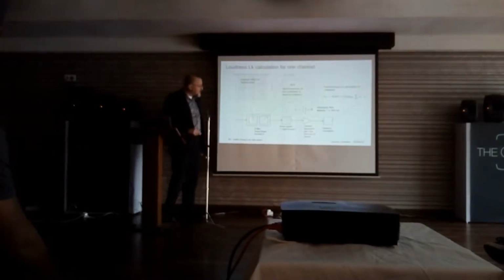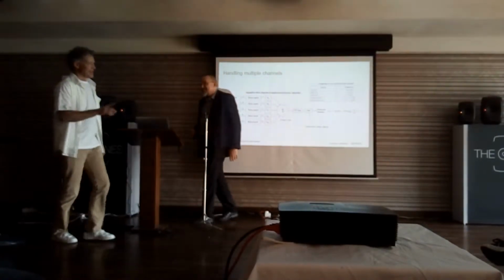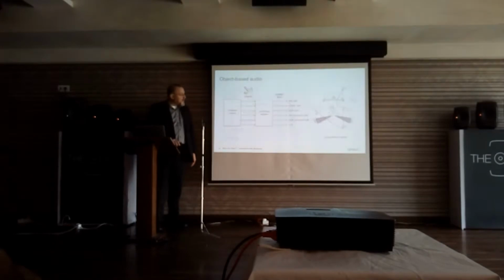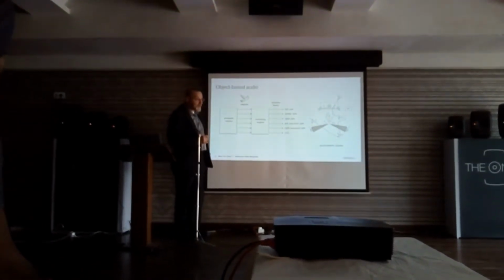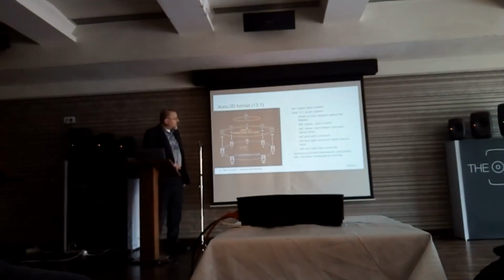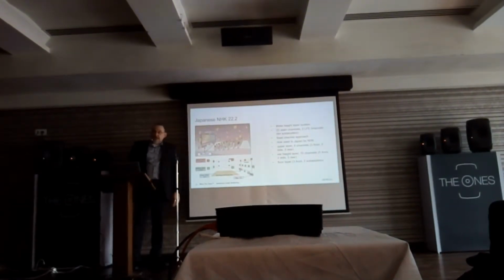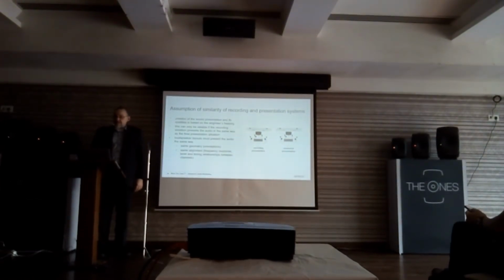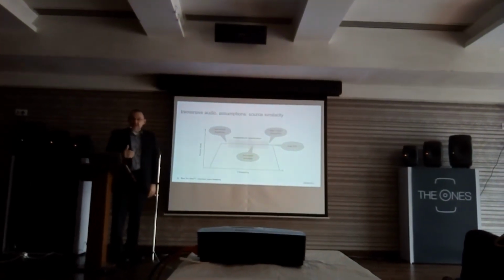Aki Makivirta Presentation of Genelec - The Ones (Mumbai Launch 2018) - Part 3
Mumbai Launch on Genelec - The Ones on 15th February 2018